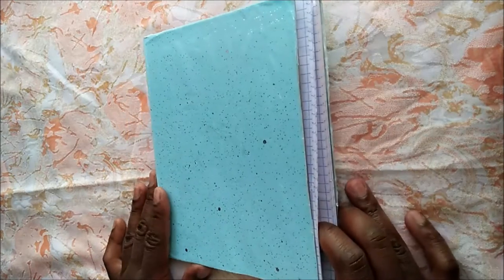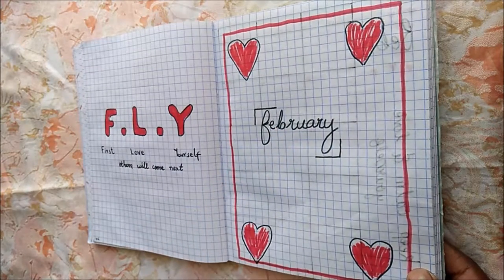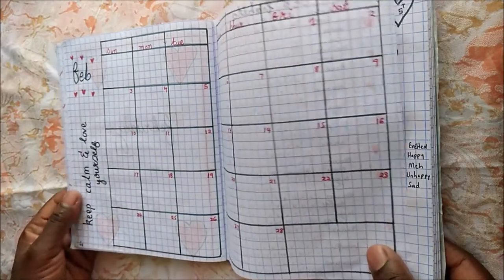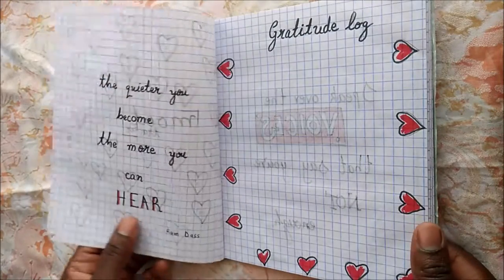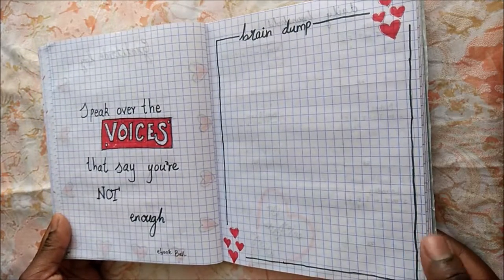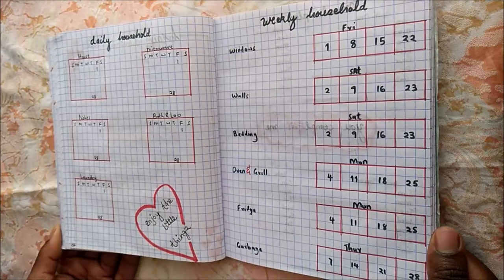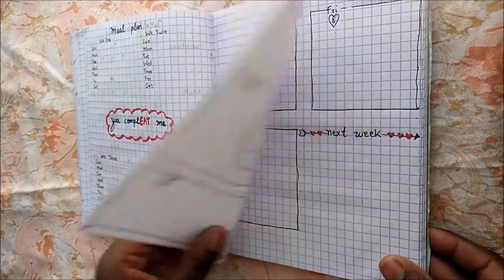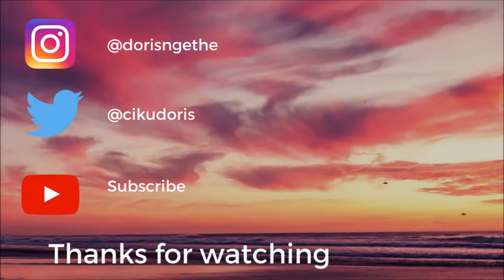February Bullet Journal 2019 |Doris Wanjiku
Hey guys, I am sharing my February bullet journal flip-through. I hope you enjoy it and tell me what you think. Have a great February and continue being awesome. xo

Equipment
Oppo F1f

❤ Doris Wanjiku